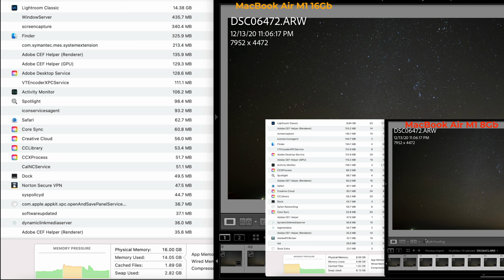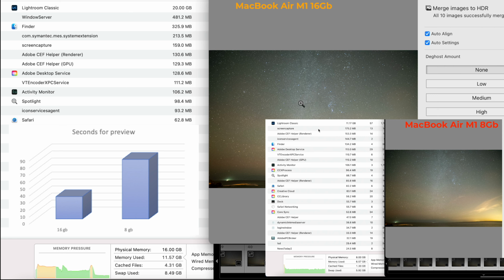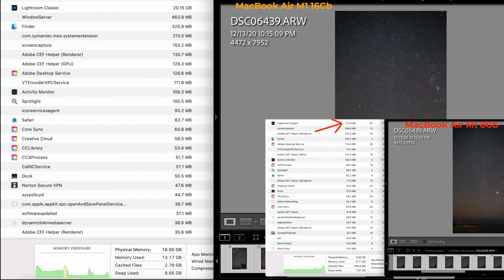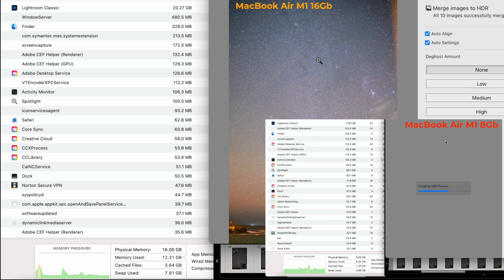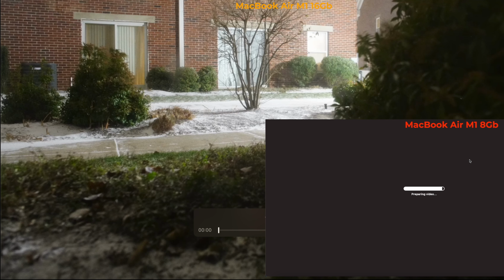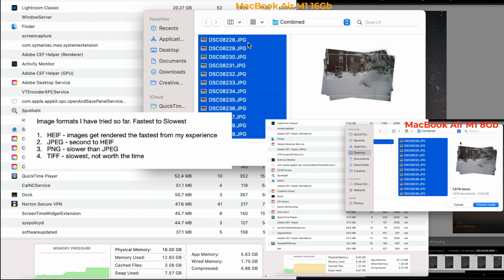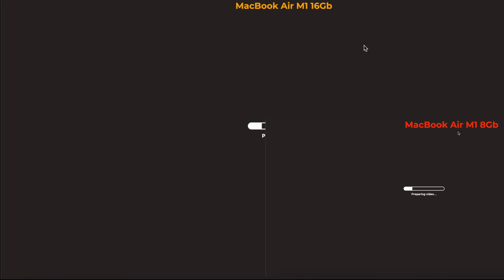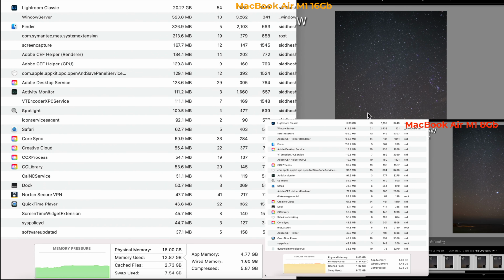M1 MacBook Air. Why I switched to 16GB from 8GB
If you use LR classic and like to create HDRs, Pano or stacks from RAW images, you can see big difference in performance. I have a feeling this difference will exist even after Adobe releases native M1 version.

I prefer 16GB
1. It suits my use cases, big difference for LR classic image processing
2. Better in long run as applications get memory hungry and media sizes increase
3. One extra GPU core and better sharing of physical memory between CPU and GPU
4. Longevity of SSD may be, considering less swap memory might be used on 16Gb version vs 8gb version